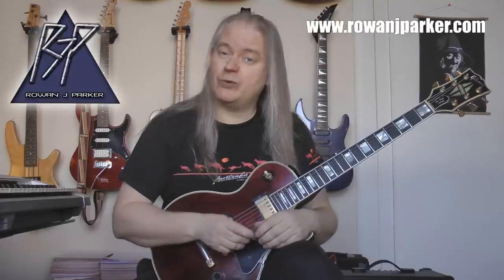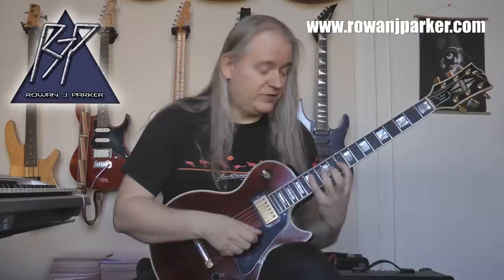Lick Of The Week - 3rd December 2012 - Monster Roy Marchbank Lick!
This Lick Of The Week features a fierce Roy Marchbank lick which despite my best efforts I can only get to 26 notes per second. Roy can manage 32! Some guys are just beyond description and Roy is one of those guys.

to get loads of free backing tracks and lessons.

Books, Videos and HD Lessons. to see the current range of material I have, all available for instant download.